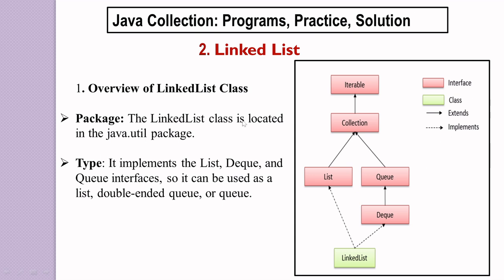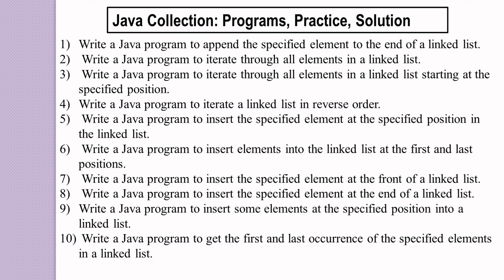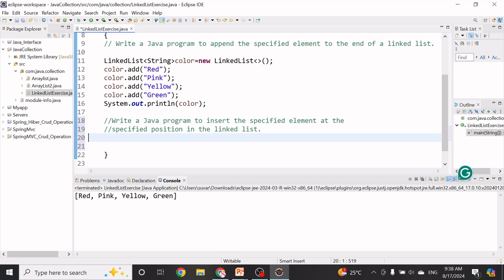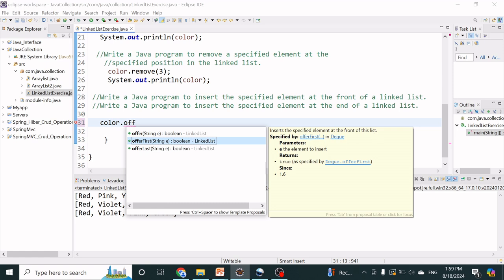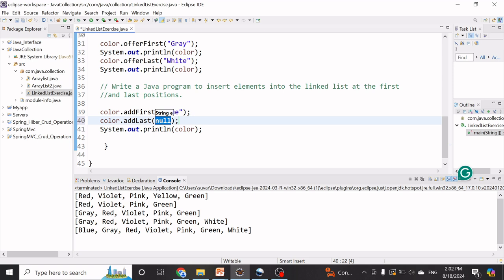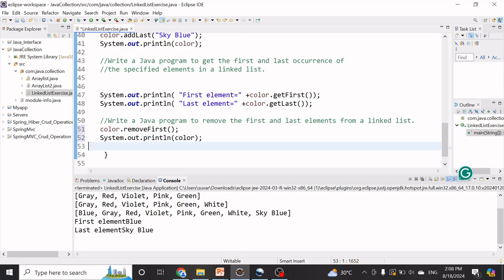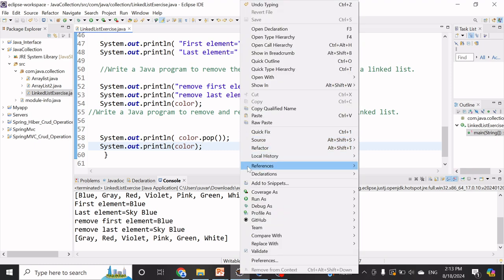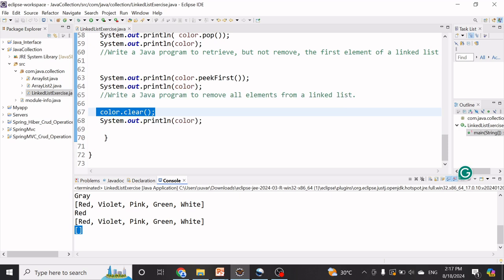Linked List ( Exercises 1) for beginner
Java Collection: Linked List Exercises 1 with the solution.
Write a Java program to append the specified element to the end of a linked list.
 Write a Java program to insert the specified element at the specified position in the linked list.
Write a Java program to remove a specified element at the specified position in the linked list.
Write a Java program to insert the specified element at the front of a linked list.
 Write a Java program to insert the specified element at the end of a linked list.
 Write a Java program to insert elements into the linked list at the first and last positions.
Write a Java program to get the first and last occurrence of the specified elements in a linked list.
Write a Java program to remove the first and last elements from a linked list.
Write a Java program to remove all elements from a linked list.
 Write a Java program to remove and return the first element of a linked list.
Write a Java program to retrieve, but not remove, the first element of a linked list.